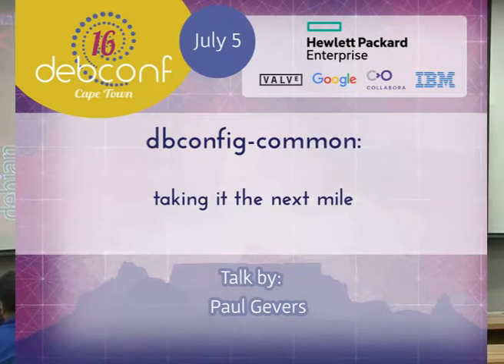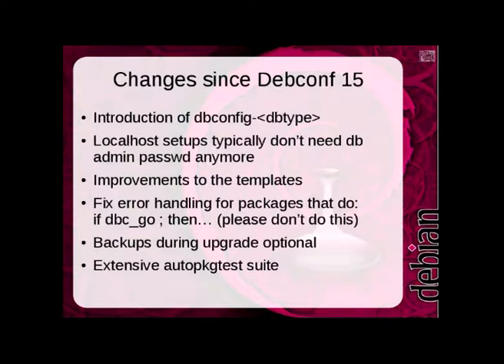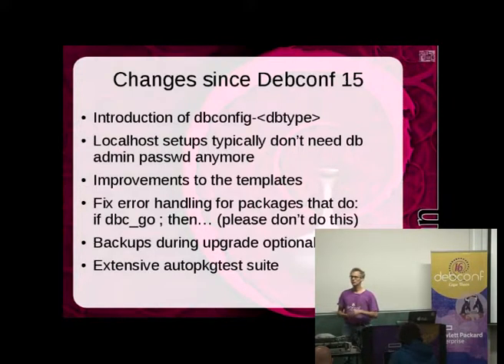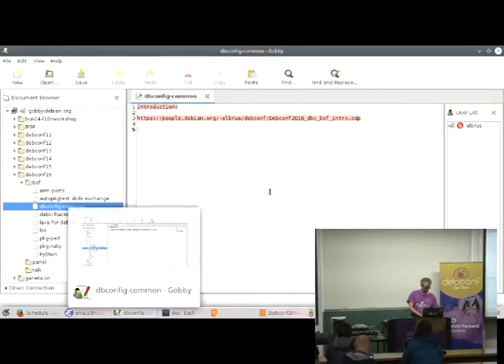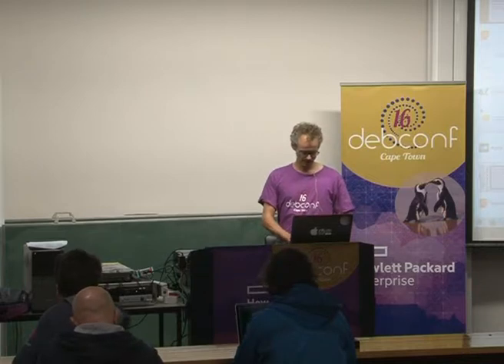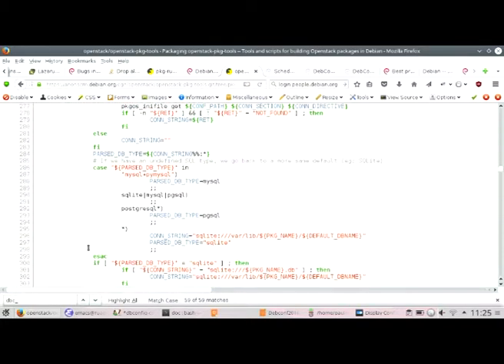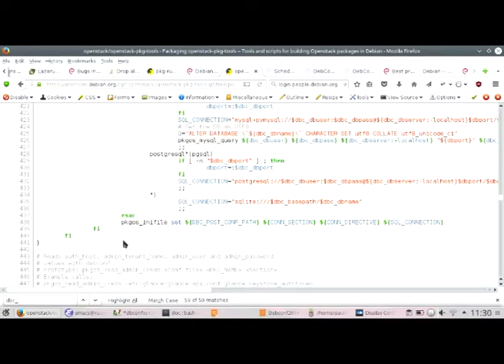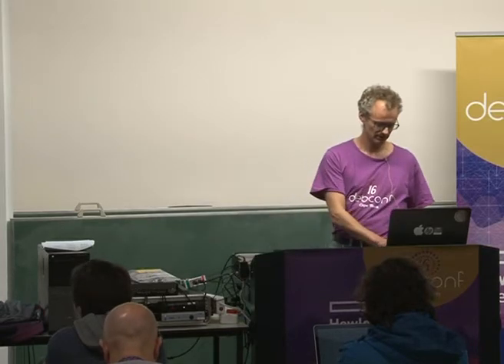dbconfig-common: taking it the next mile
by Paul Gevers

Room: Menzies 10
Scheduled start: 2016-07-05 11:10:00